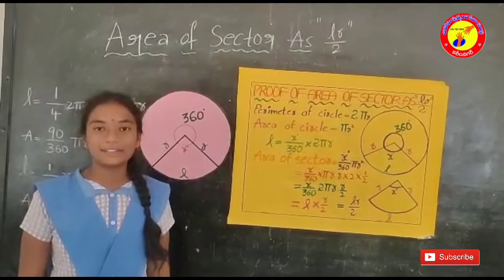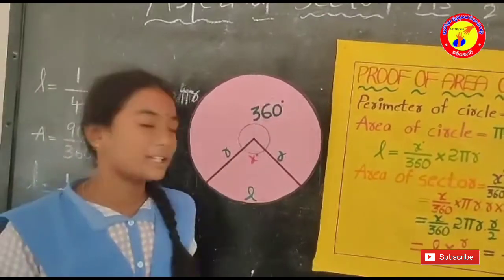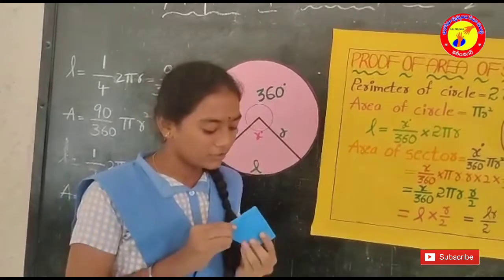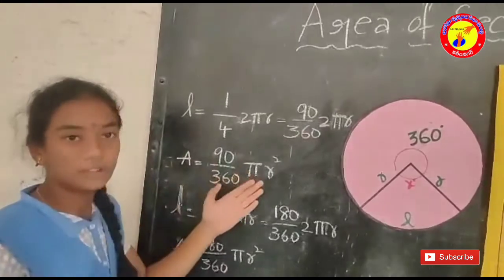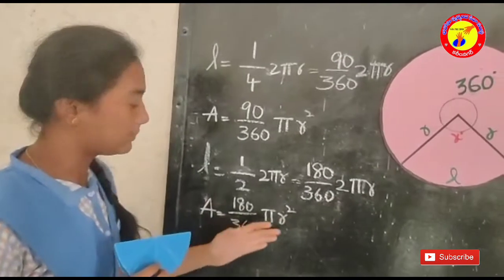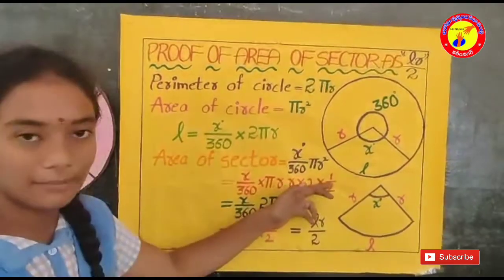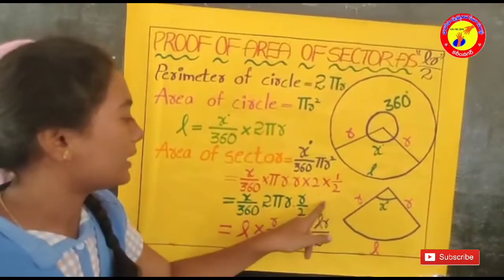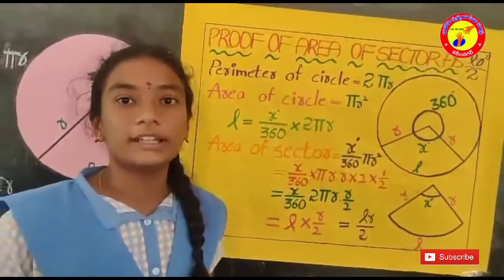Area of sector/Ragasree/10th/zphs/julapally/Bharosa maths wizard/10A26